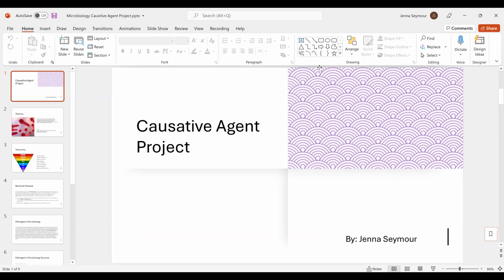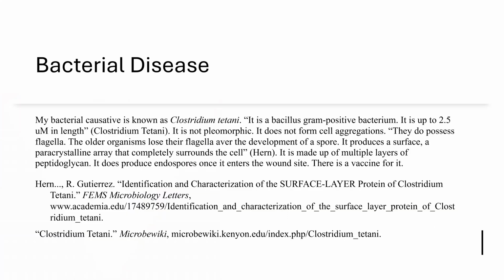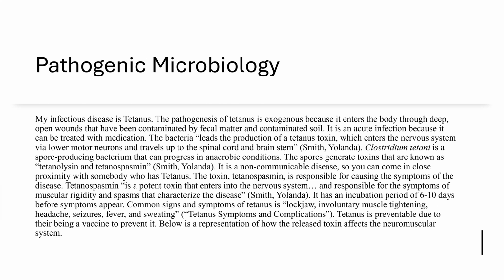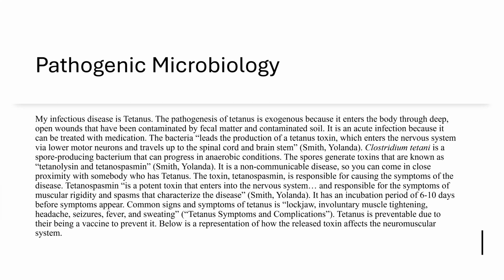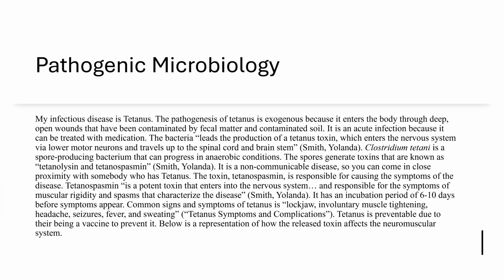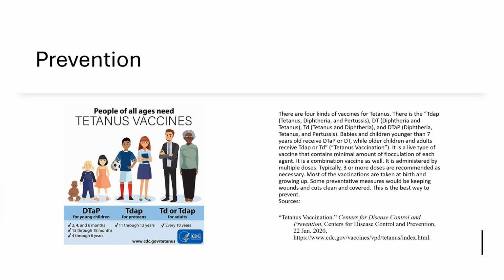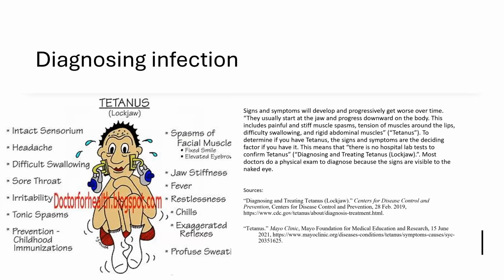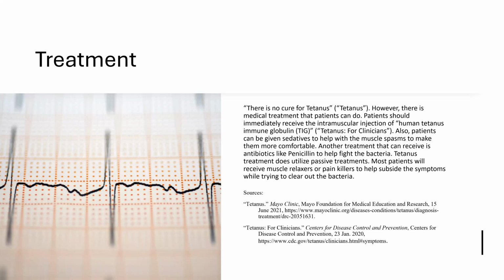Microbiology Causative Agent Project -Jenna Seymour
Causative Agent Project Zoom Presentation